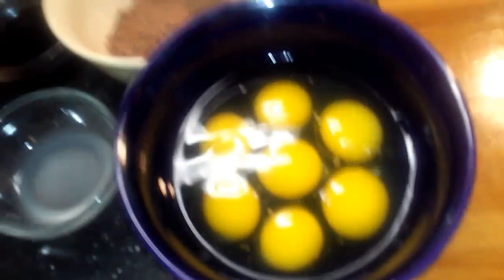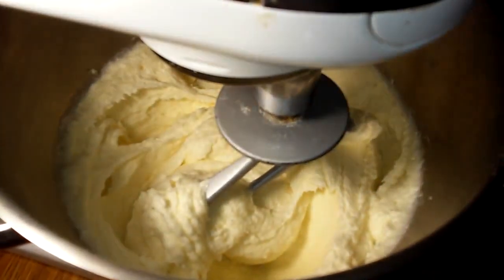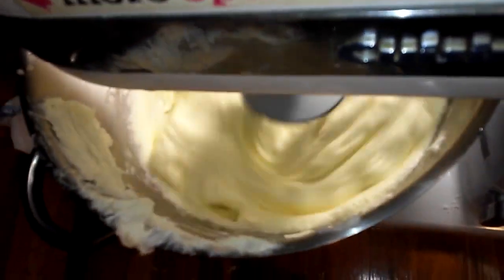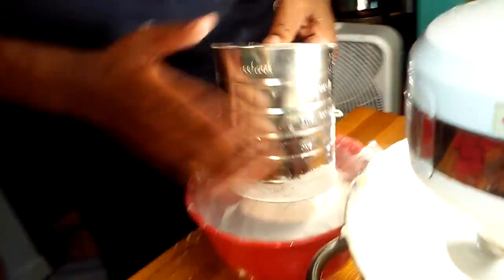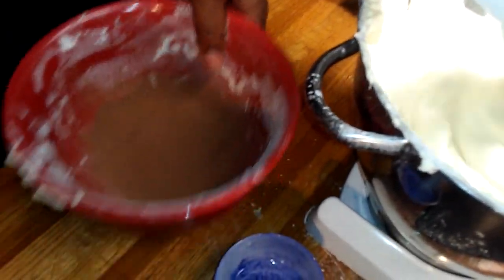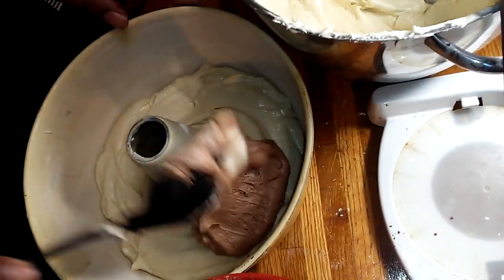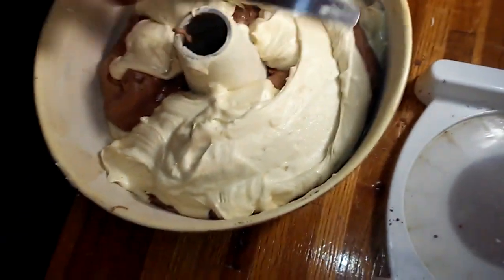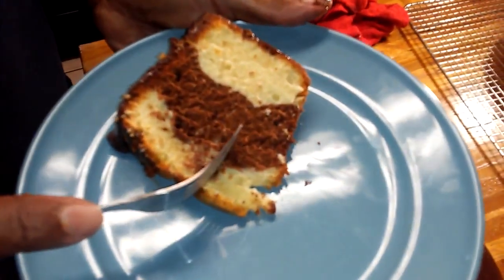Marble Cream Cheese Cold Oven Pound Cake - Celebrating 2017 With Simple Cooking With Eric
How To Make Marble Cream Cheese Cold Oven Pound Cake - Celebrating 2017 With Simple Cooking With Eric.

In Celebration of the start of the Simple Cooking With Eric YouTube Channel, here is a Republishing of an amazing Episode of Chef Eric Brown showing how simple Cooking can be in the comfort of Home.

Please give my Channel Videos a Thumbs Up. I appreciate your support.

Your Time and Thoughts are important.